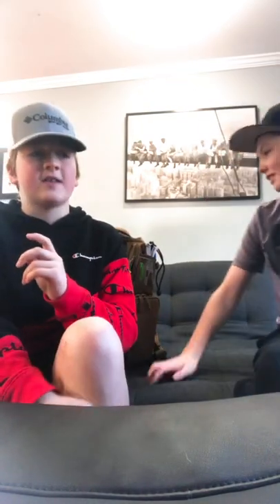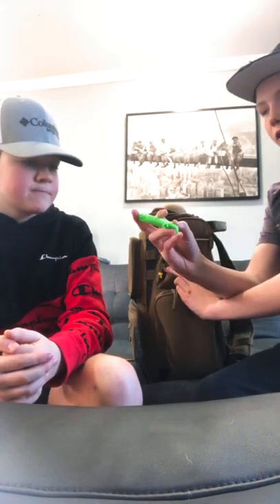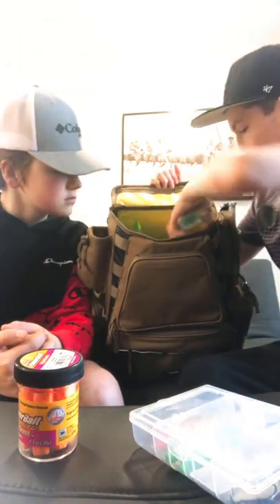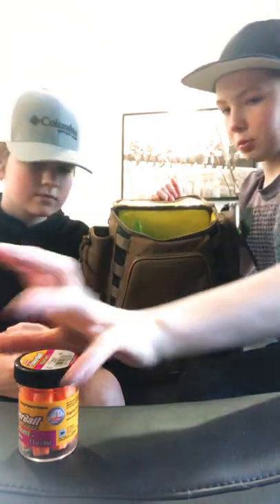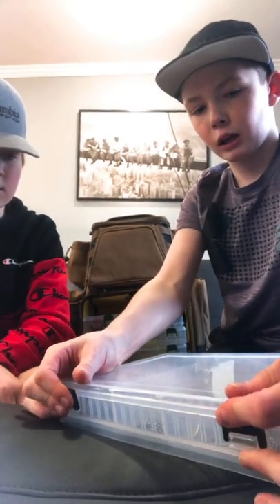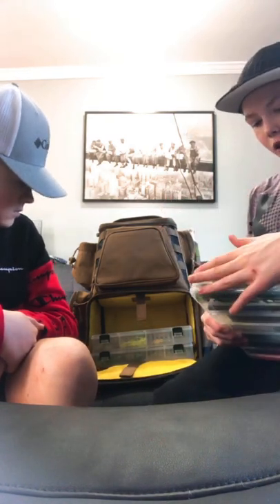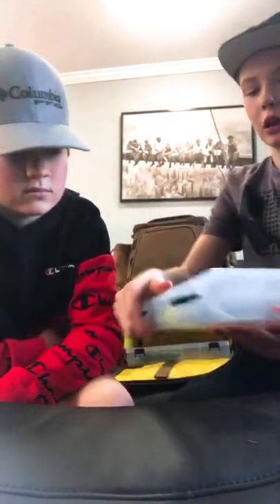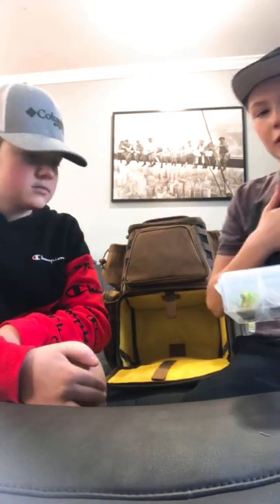Piscifun fishing bag! Is it worth it?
Hey guys thans for the support on are last video we appreciate it! We promise we will have some more content outdoors it just has not been good conditions as tomorrow will be a snowstorm but we will try thanks!